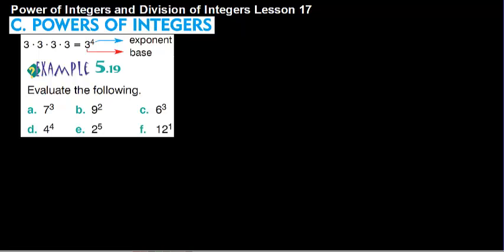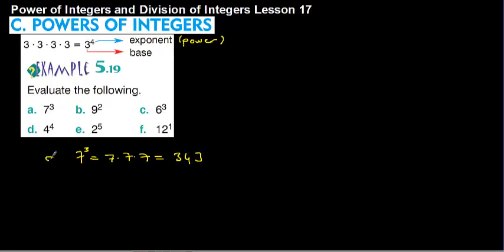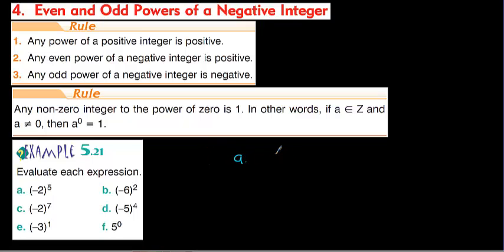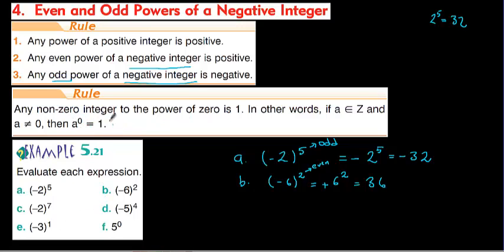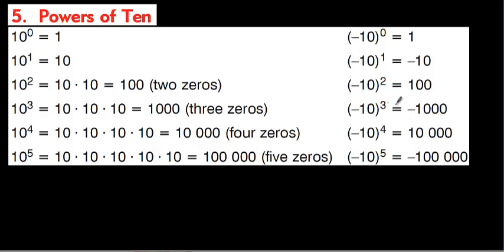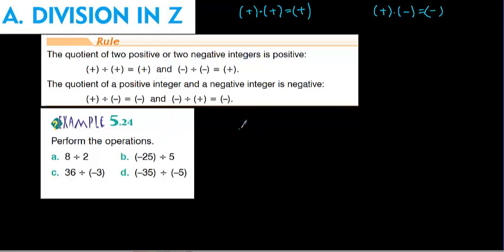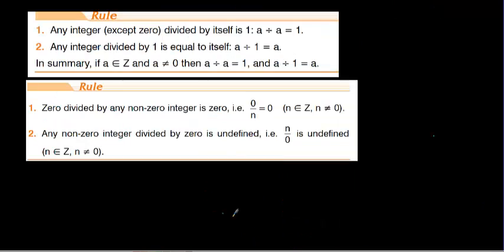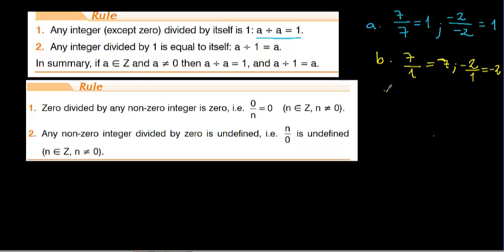Power of Integers and Division of Integers Lesson 17